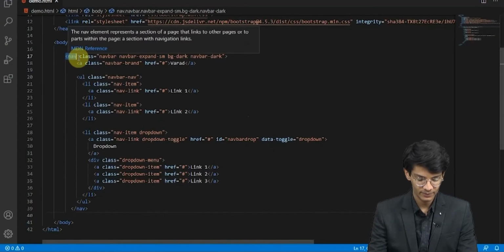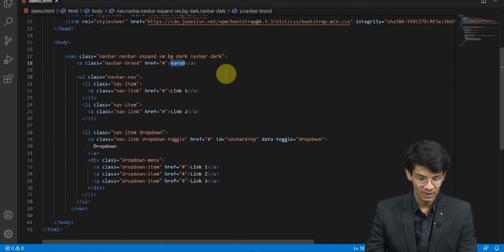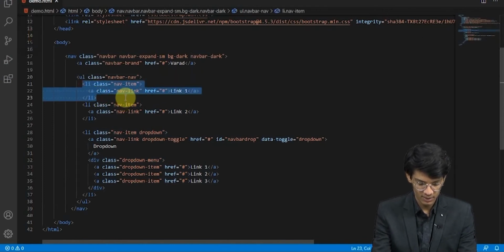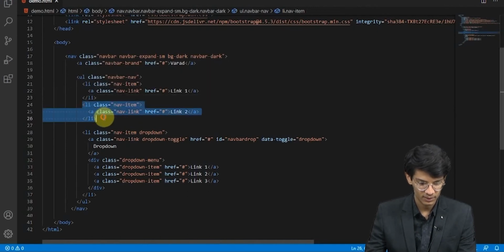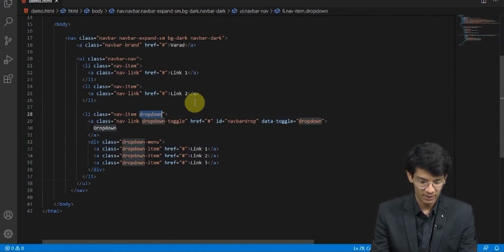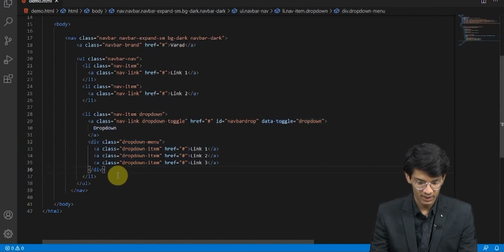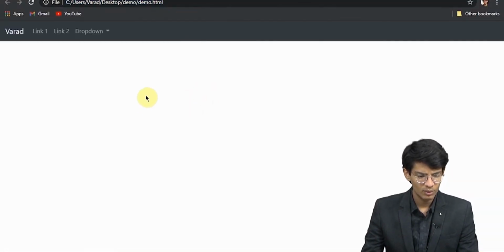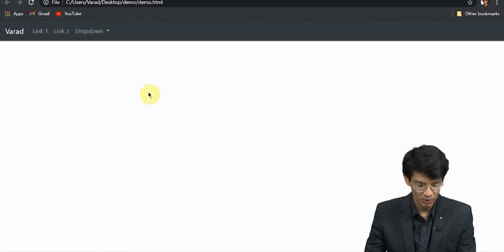Bootstrap Tutorial 9.1 Navbar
In this tutorial, You can learn to  design for professionals who want to learn modern client-side design and development techniques and wish to apply it on large web applications. Bootstrap is a front-end development framework which provides us with UI, layout and interactive elements we can easily use to create websites quickly.

- What is  Navbar?

𝐇𝐀𝐏𝐏𝐘 𝐋𝐄𝐀𝐑𝐍𝐈𝐍𝐆!